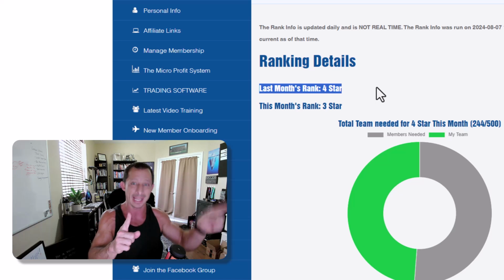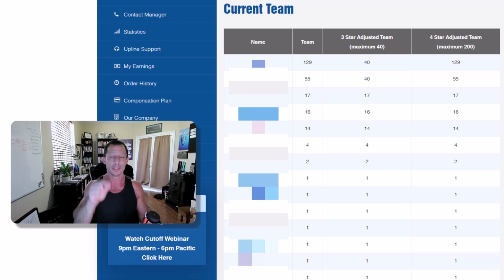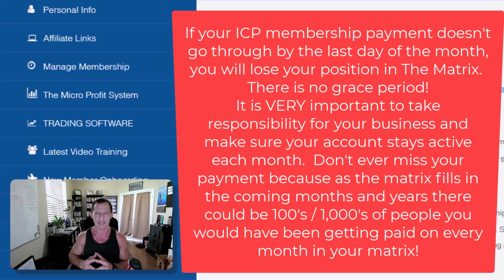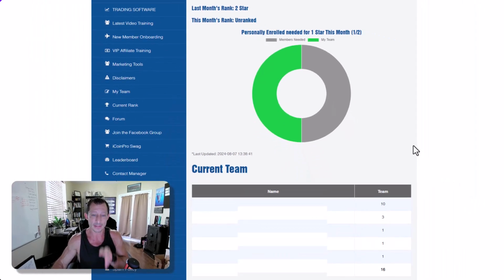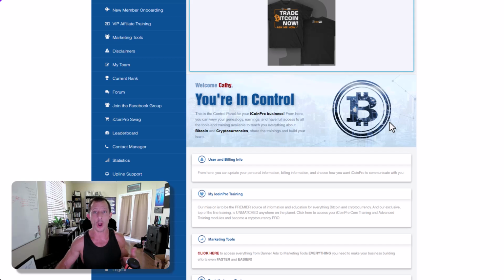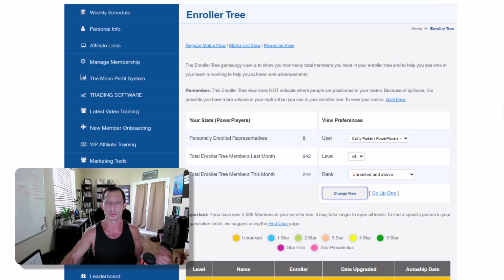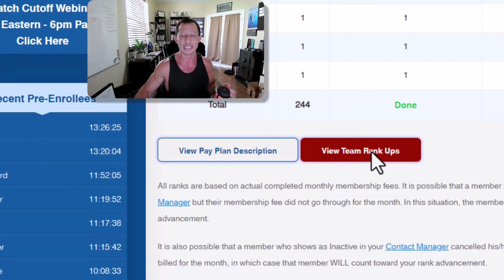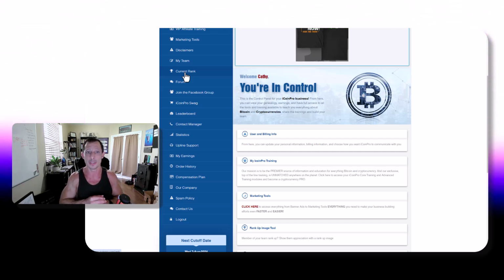Important Training for ICP leaders!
In this training...

💥 Learn how to see who on your team is enrolling new members!

💥 See an exciting new feature and report for those at the rank of two star and above! ⭐⭐

💥 Learn how to make sure you maintain your rank each month and exactly what you need to hit your next rank as well as who on your team is getting close to getting promoted to their next rank!

💥 See who you have personally referred to make sure they are active each month so they don't lose their position in The Matrix!

Drop a LIKE / comment if you are excited and share with your team.